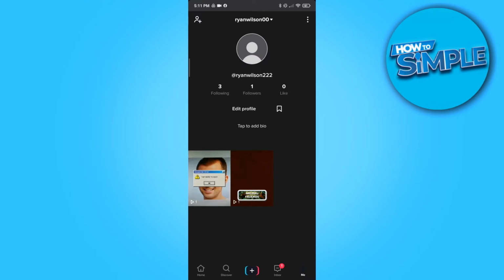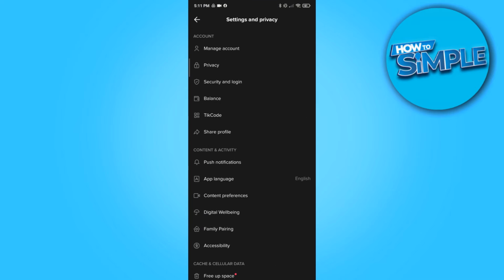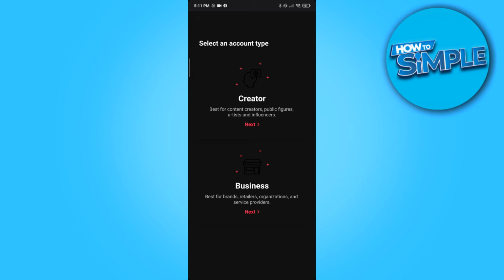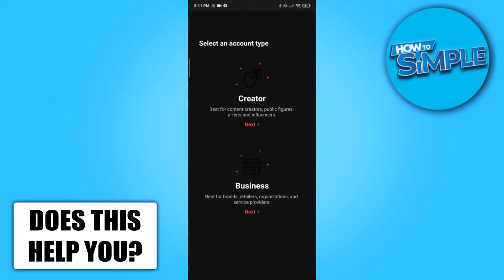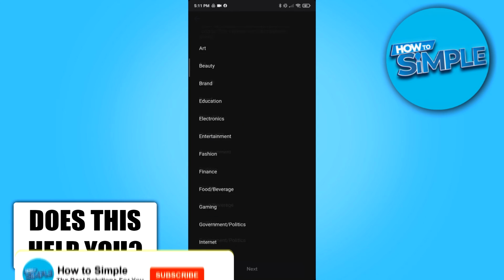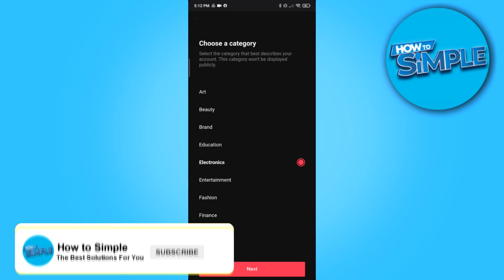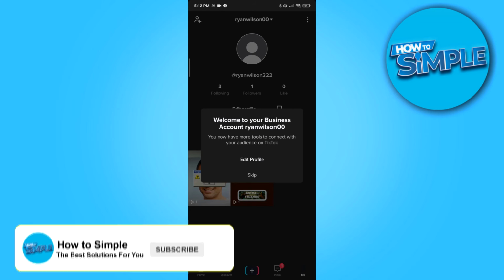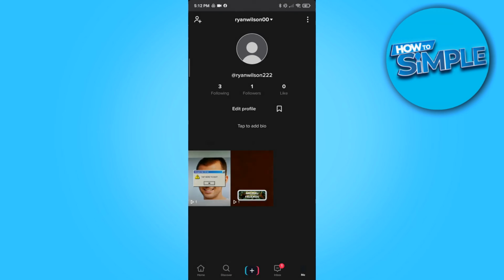How to Get A TikTok Pro Account! (UPDATE)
In this video I'll show you how to make pro account in tik tok. The method is very simple and clearly described in the video. Follow all of the steps in the video, and switch to pro account in tiktok

That's how you can get tiktok pro account